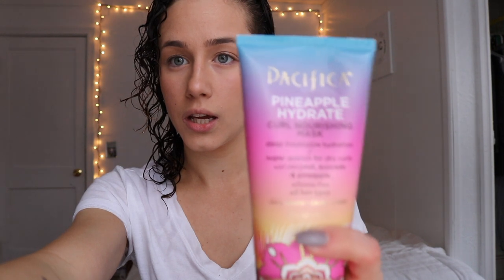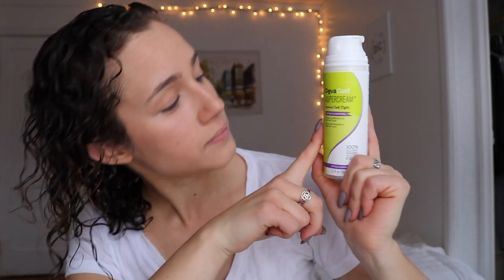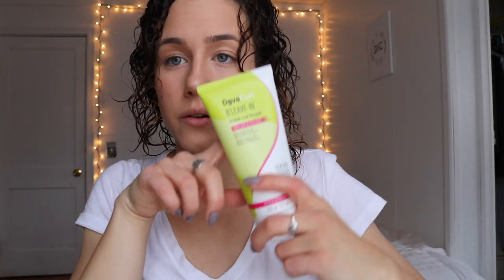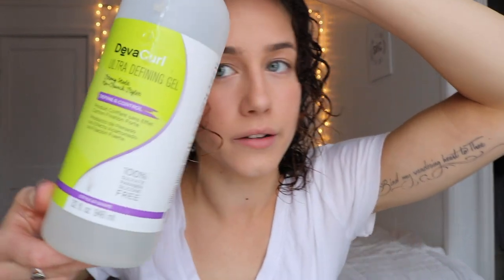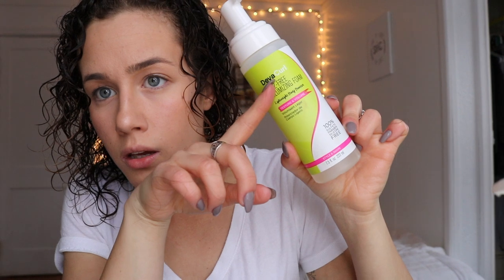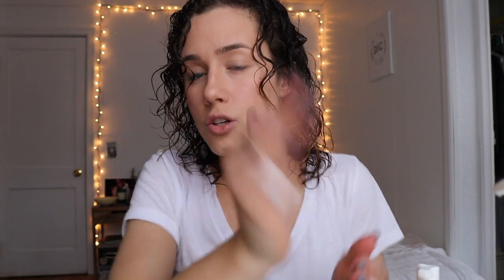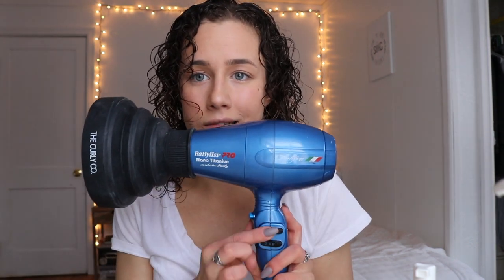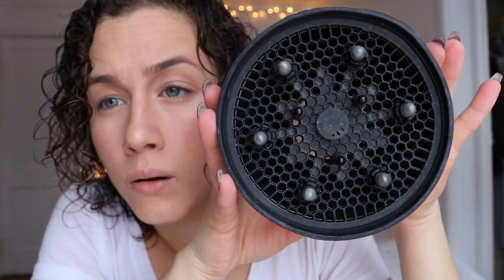HOW I GET BIG VOLUMINOUS CURLS!!!(Using my DevaCurl Faves!)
Hey there Curlies!

This is my first video blog on my current weekly hair routine. I do this a couple times per week to keep my hair healthy and bouncy!  I'll be showing you some of my favorite DevaCurl Products, telling you why I love them, and sharing an amazing pineapple hair mask from Pacifica that you will absolutely love as well!

Please like this video and comment if something was helpful to you, and if you want to see more, subscribe below, and tell me what you would like to learn about making your hair healthier, curlier, and more YOU, today!

Thankyouthankyouthankyou for stopping by!

Products:

DevaCurl B'Leavin

DevaCurl Ultra Defining Gel: https: 12oz

DevaCurl Volumizing Foam Mousse

DevaCurl Melt Into Moisture

Pacifica Pineapple Hydrate Curl Mask

Carol's Daughter Black Vanilla Leave-In Conditioner

DevaCurl Supercream Coconut Curl Styler